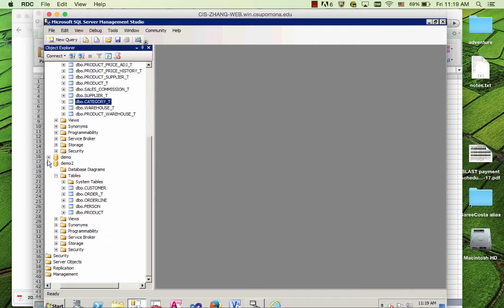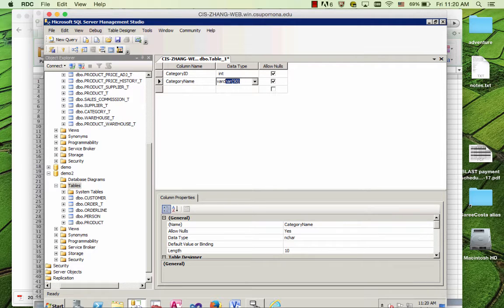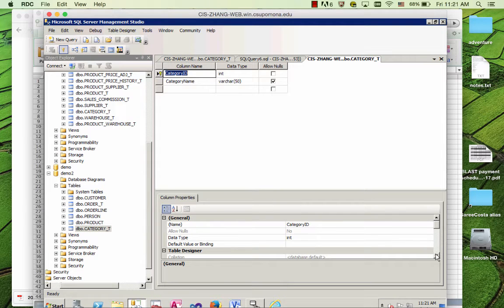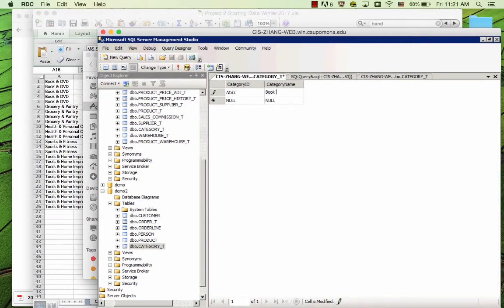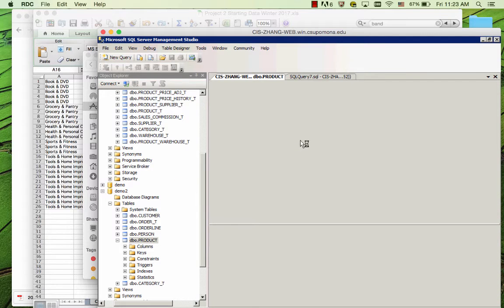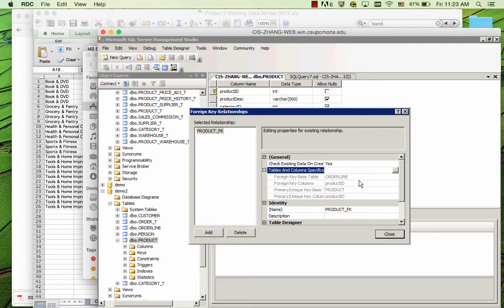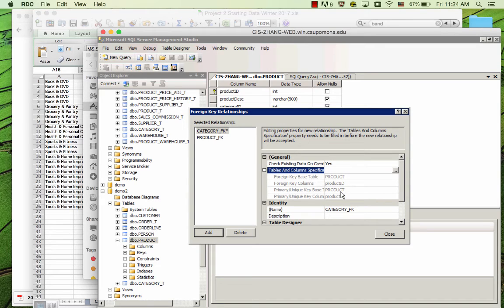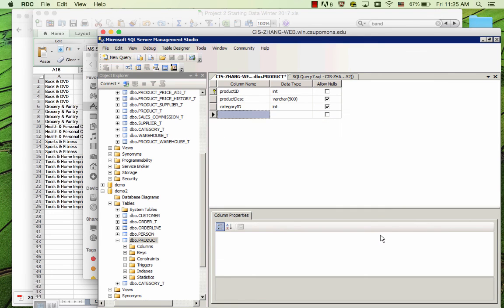How to create a table and relationship in a database using Microsoft SQL Server Management Studio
This video demonstrates how to create a new table, Category_T, in an existing relational database (at 1:01), set primary key (at 1:31 and at 2:38), insert new records using "Edit Top 200 Rows" (at 1:58), set auto-incremented identifier (at 2:06), and add a one-to-many relationship between two tables: Product and Category using "Foreign Key Relationships" (at 3:48).